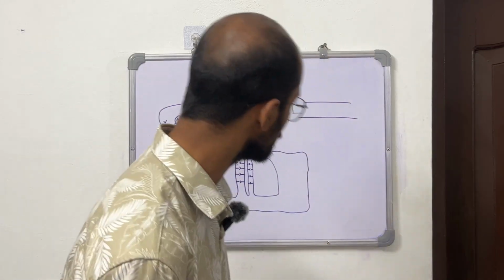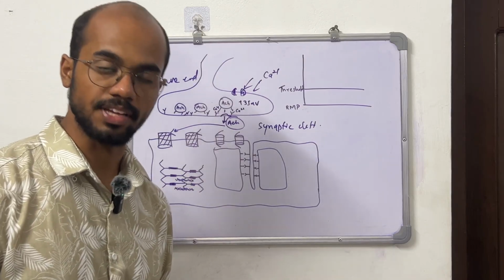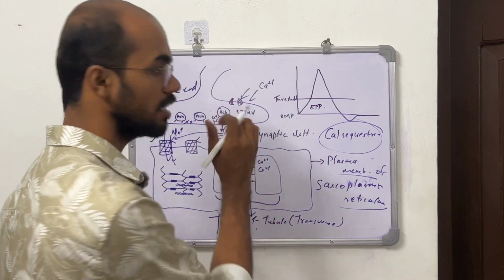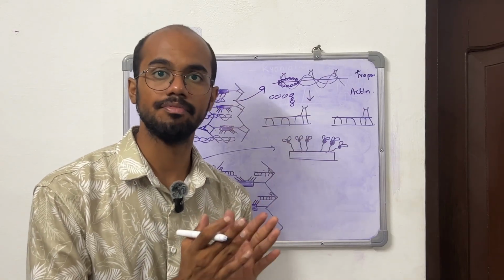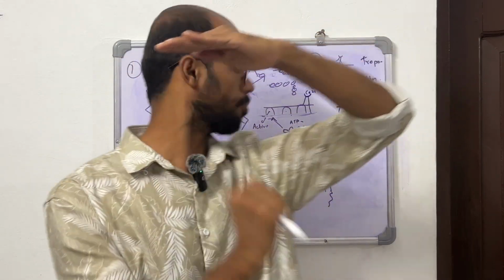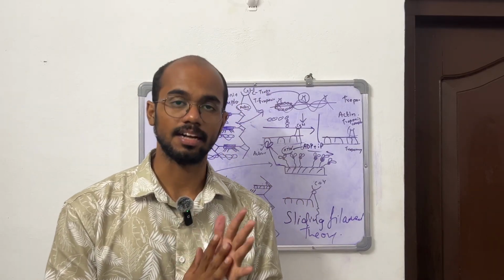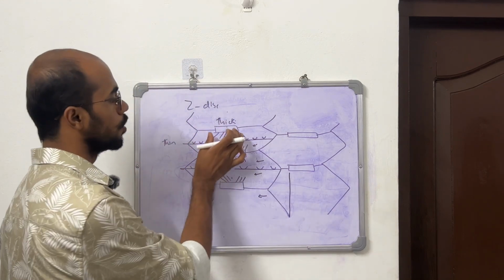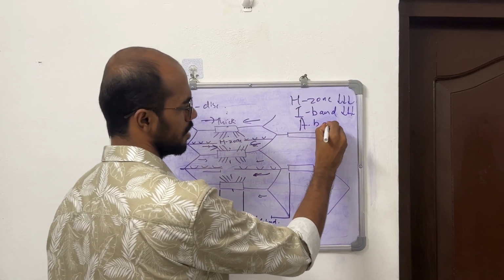Skeletal Muscle Contraction Explained | Sliding Filament Theory & Excitation-Contraction Coupling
In this masterclass, we break down the complex physiology of muscle movement into simple, high-yield steps. From the nerve signal to the actual shortening of the sarcomere, we cover everything you need to know for your physiology exams, including MBBS, NEET-PG, and USMLE.
What We Cover in This Lecture:
• The Neuromuscular Junction (NMJ): How the action potential triggers the process.
• Excitation-Contraction (E-C) Coupling: The vital role of Calcium ions and the T-tubules.
• The Sliding Filament Theory: How Actin and Myosin filaments interact to generate force.
• The Cross-Bridge Cycle: A step-by-step molecular breakdown of the contraction cycle.

📌 Timestamps:

00:00 Intro
00:51 Action potential generation and propagation- Recap
02:37 Neuromuscular transmission- Recap
10:25 Sarcomere-recap
11:03 Actin/thin filament- recap
13:49 Myosin/thick filament-recap
14:09 Sliding filament theory explained
19:08 Sliding filament theory summarised
21:56 Rigor mortis physiology explained
23:39 Changes occurring during muscle contraction